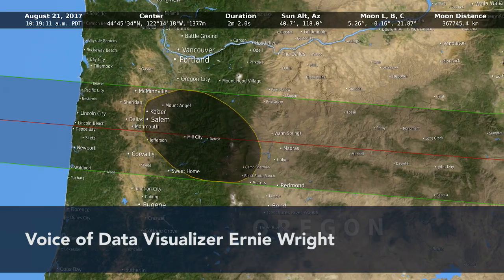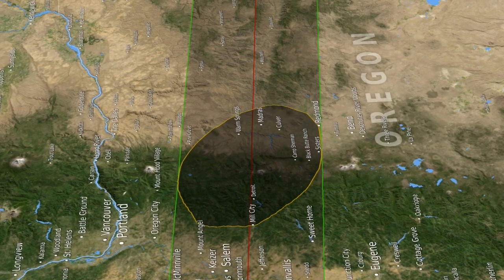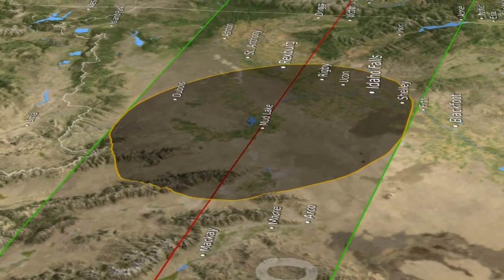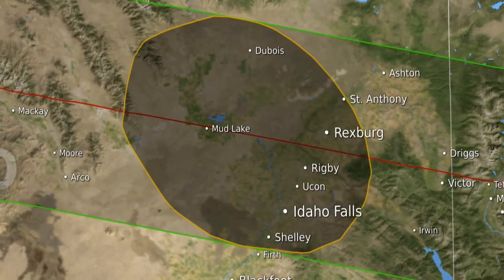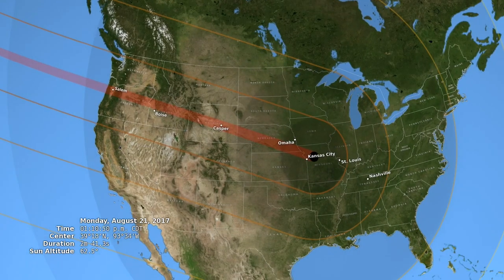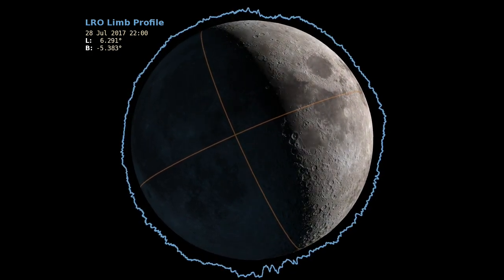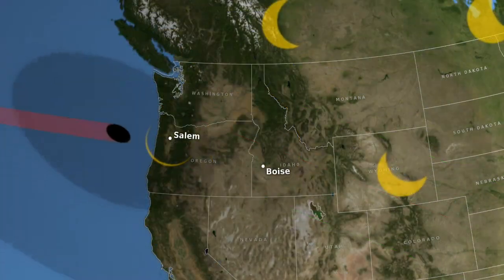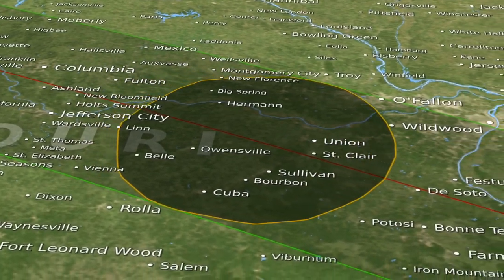Chasing Shadows: Tracing the Path of the 2017 Solar Eclipse 🌞🌑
Embark on an unforgettable journey back to the captivating moment of the 2017 Solar Eclipse with our video, Chasing Shadows: Tracing the Path of the 2017 Solar Eclipse 🌞🌑.

Join us as we relive the excitement of this celestial spectacle that captured the world's imagination. Witness the Moon's shadow sweep across the Earth, casting a temporary darkness and revealing the corona of the Sun in a mesmerizing display. Through stunning visuals and expert insights, we'll guide you through the timeline of the eclipse and explore the science that makes these rare events possible.

Experience the anticipation and thrill of eclipse chasers and enthusiasts who journeyed across the path of totality to witness this once-in-a-lifetime phenomenon. Learn about the unique phenomena that occur during an eclipse, from the elusive diamond ring effect to the ethereal solar prominences.

This video is your ticket to reliving the magic of the 2017 Solar Eclipse and gaining a deeper understanding of the celestial mechanics that create these remarkable events. 🌌🔭☀️